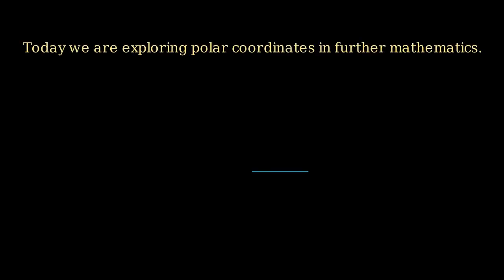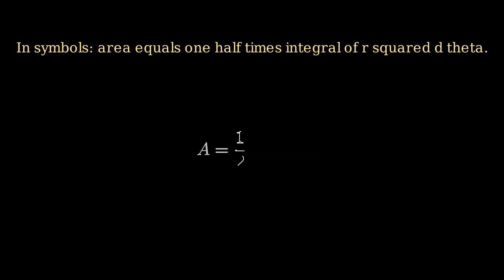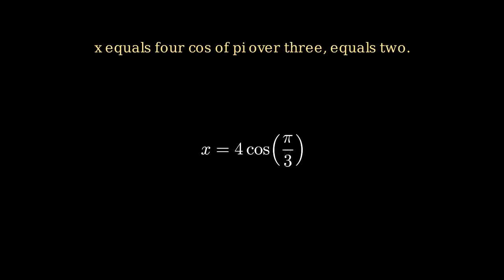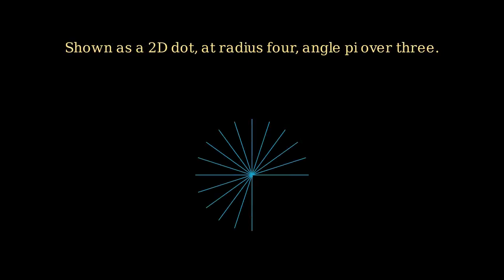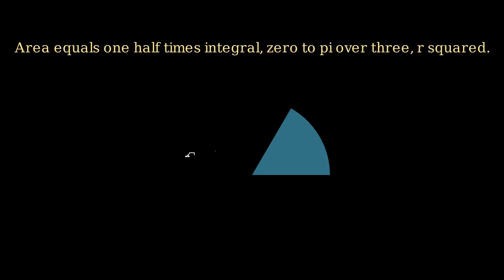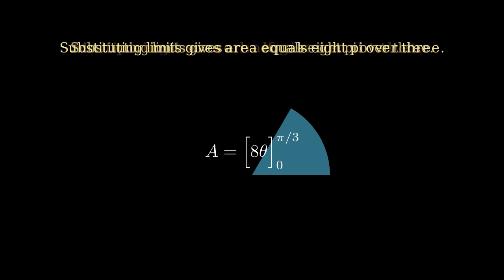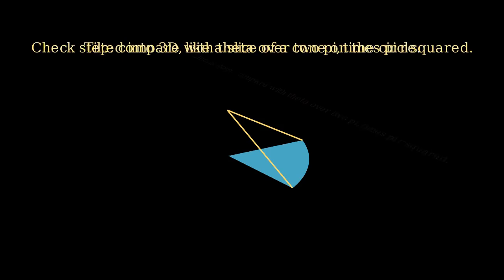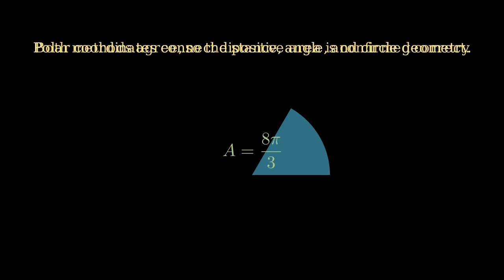Polar Coordinates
Covers describing a point using a radius and an angle, converting between polar and Cartesian coordinates, and finding the area of a region of a polar curve using integration.